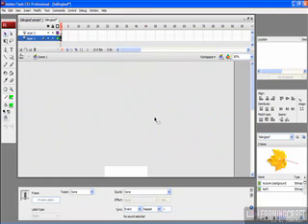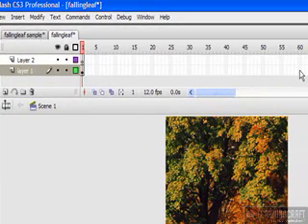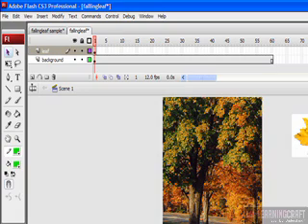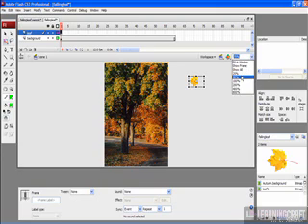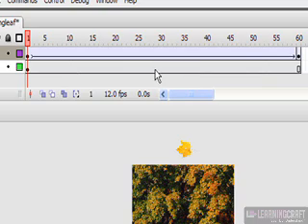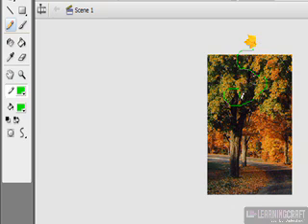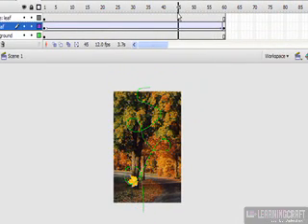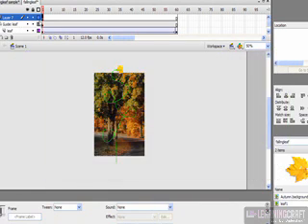Learn how to create a path-based animation using Adobe Flash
This sample lesson from LearningCraft provides a complete walk-through of the process of creating a tweening animation in Adobe Flash that uses a path to control the movement of the animation.